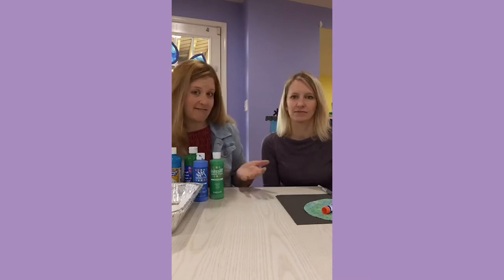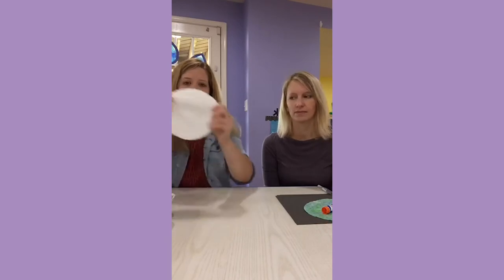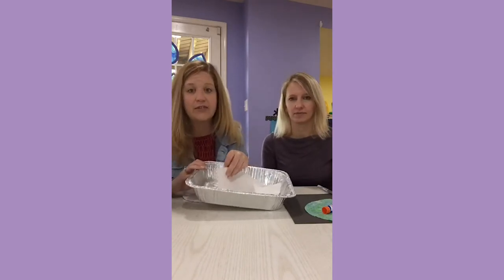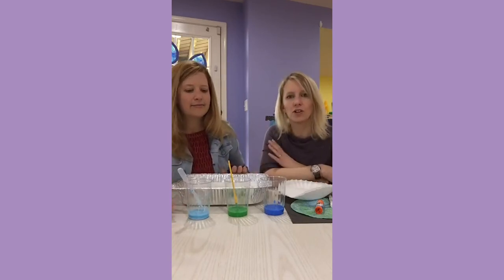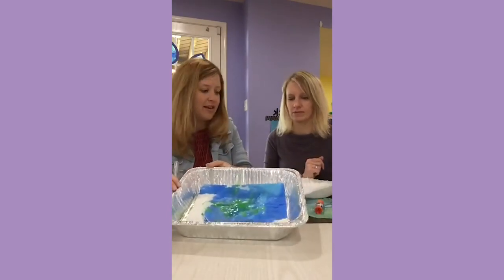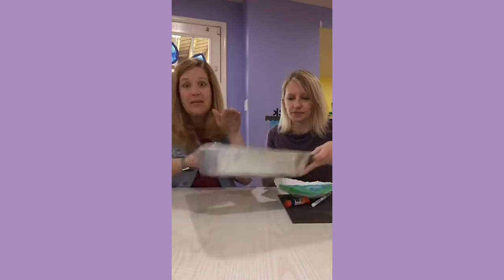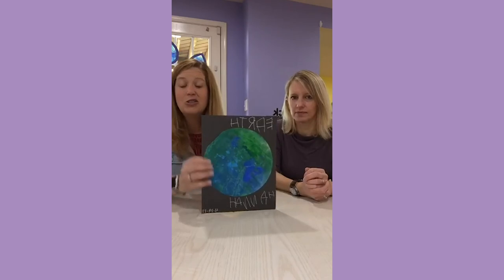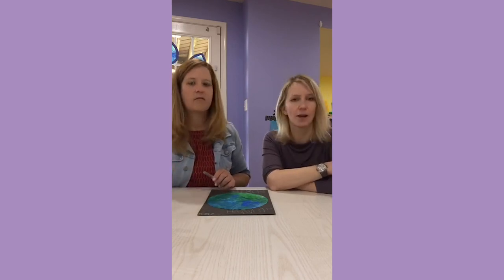Earth Day Art Project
Super-easy (We're sure you have all the supplies!) process art project for Earth Day.